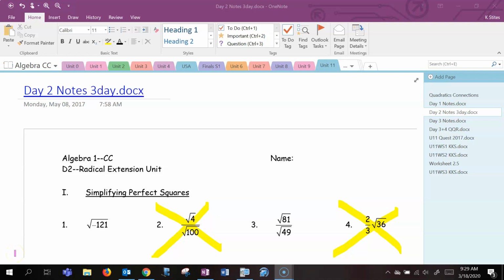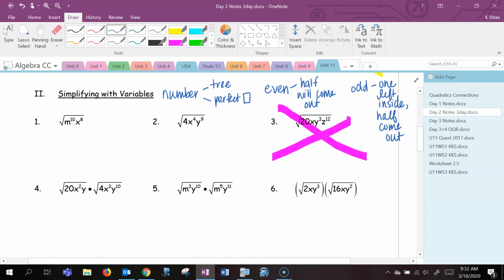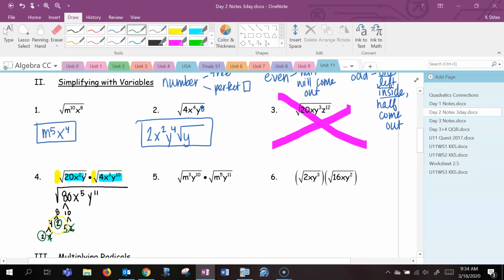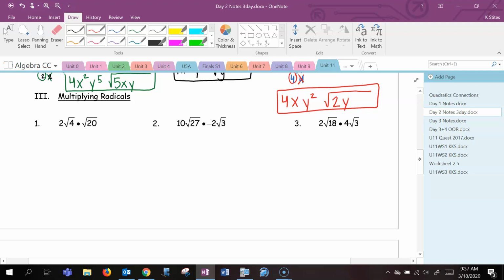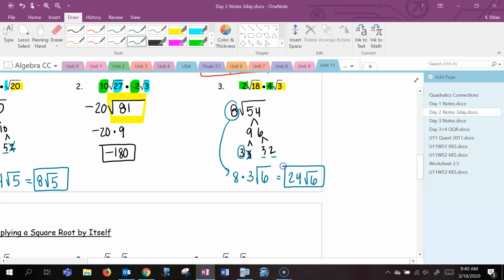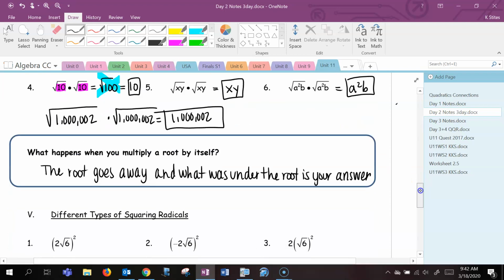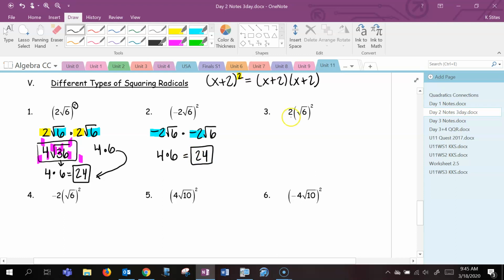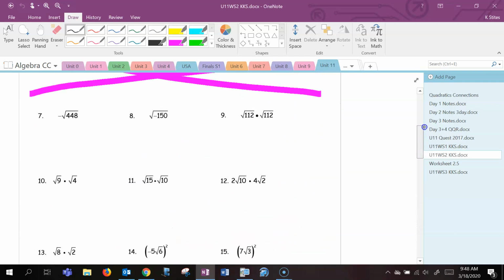U11 Day 2 Notes--Multiplying Radicals Special Cases